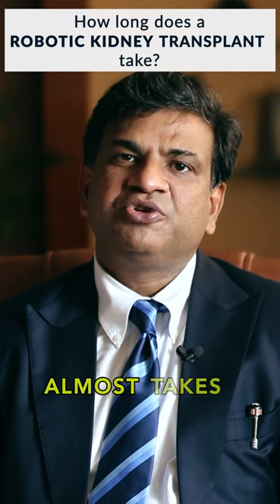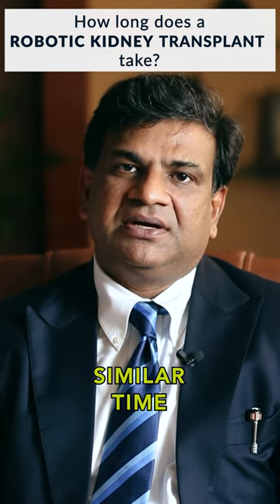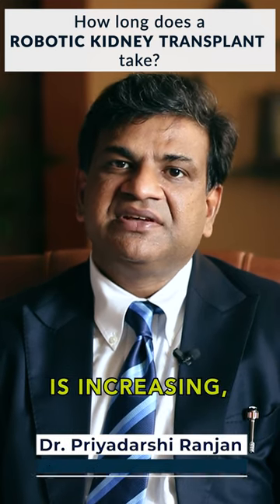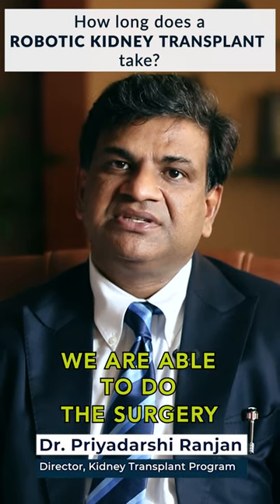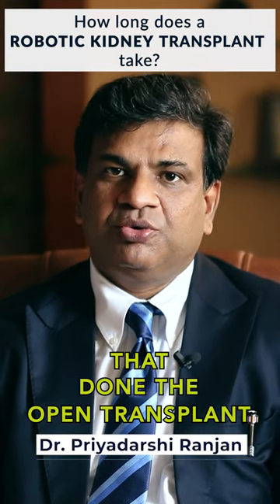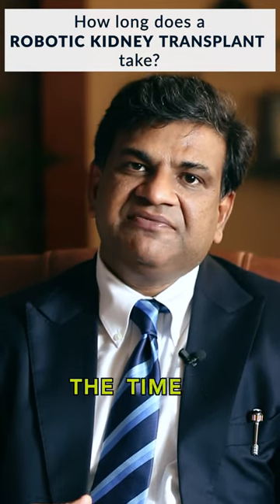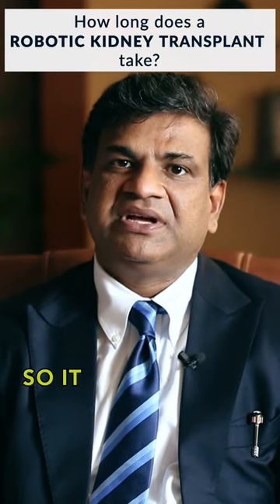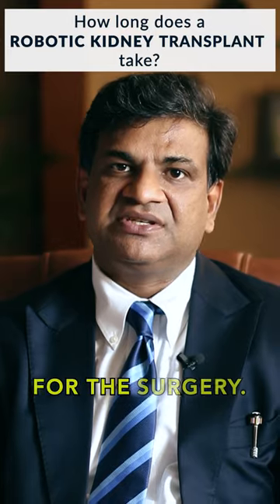How long does a Robotic Kidney Transplant take?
Robotic kidney transplant is a very advance technique for kidney Transplant. Dr Ranjan has a vast experience in this field and due to his experience and perfection in this field , he is able to complete the full operation in 3 to 4 hours. This is much safer technique for Kidney transplant.